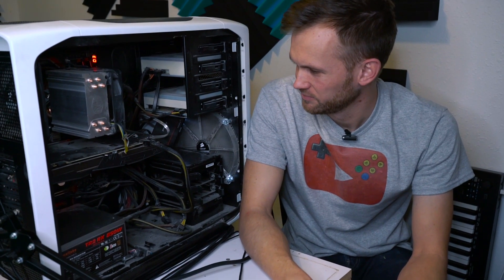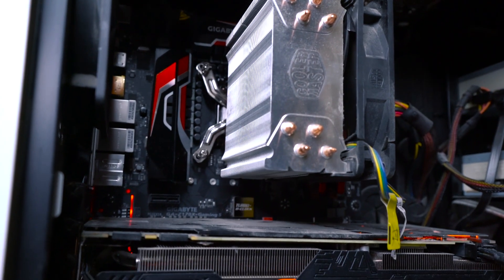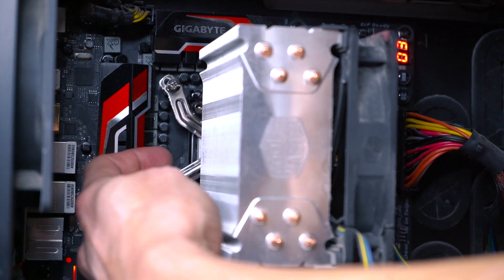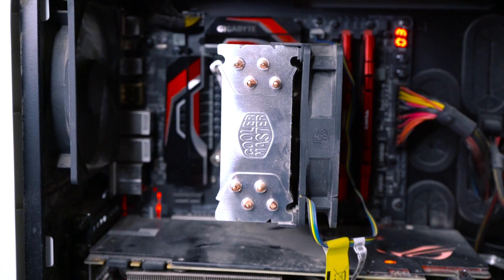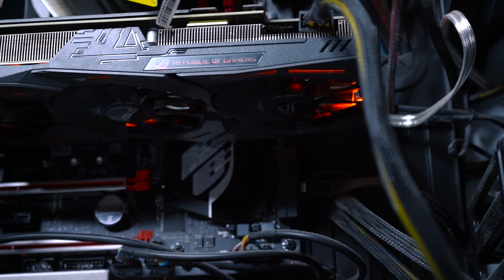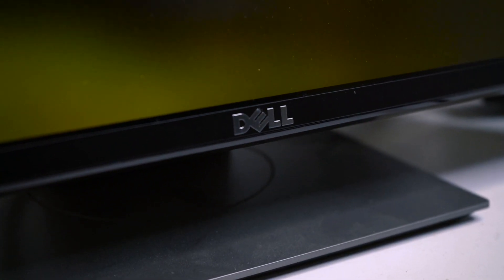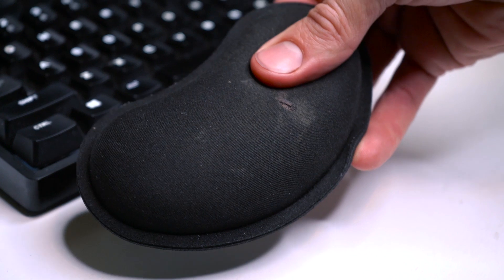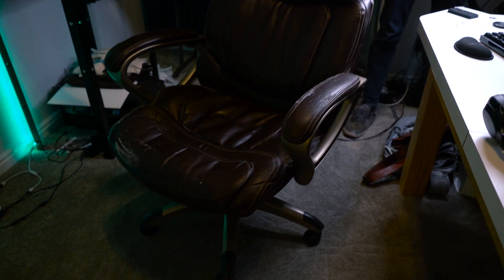My Gaming PC! - Nvidia GTX 1070 Still Good??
Here's my gaming pc build:

Intel i7 quad core
Asus Strix GTX 1070 Graphics
32 Gb DDR4 RAM
Gigabyte intel motherboard
256 Gb SSD hard drive
1 Tb hard drive
850W power supply
Corsair mid tower, with Fans